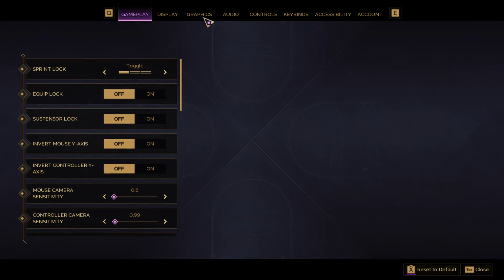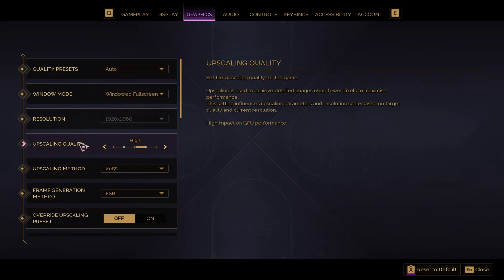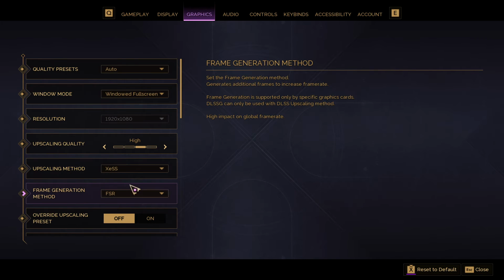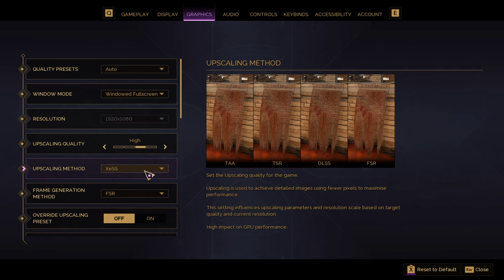DUNE: Awakening – How to Change Upscaling Method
If you want to improve graphics performance or visual quality in DUNE: Awakening, changing the upscaling method can make a big difference. In this video, we show you step by step how to change the upscaling method in DUNE: Awakening using the in-game settings. You’ll learn where to find the graphics options, how to select between TAA, TSR, DLSS, and FSR (depending on your GPU), and how to apply your changes for the best gaming experience. Whether you’re looking for smoother gameplay or sharper visuals, this guide will help you get the most out of your DUNE: Awakening graphics settings.

How to change upscaling method in DUNE: Awakening?
Where is the upscaling setting in DUNE: Awakening graphics options?
Which upscaling methods are available in DUNE: Awakening?

0:00 Introduction
0:10 Open Settings in DUNE: Awakening
0:18 Go to Graphics Options
0:25 Select Upscaling Method (TAA, TSR, DLSS, FSR)
0:36 Apply and Save Changes
0:48 Outro